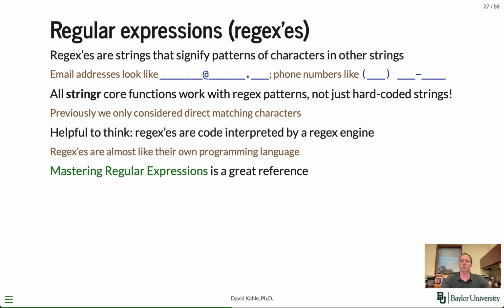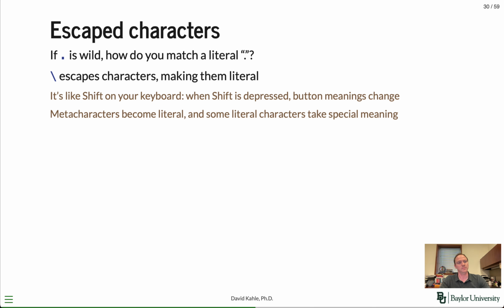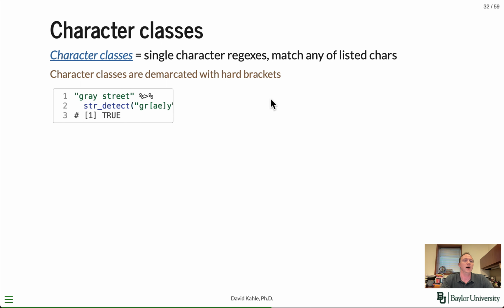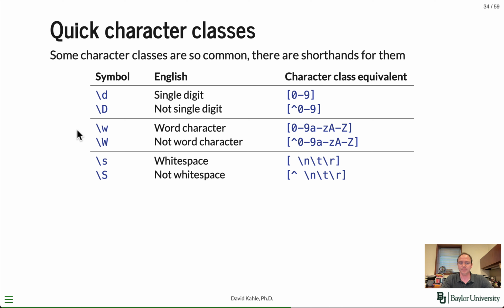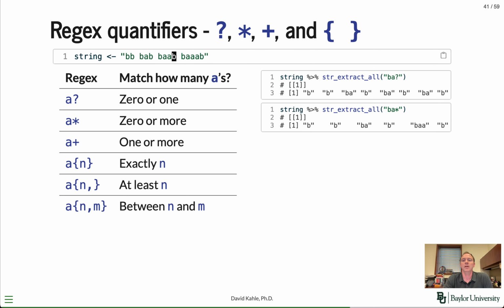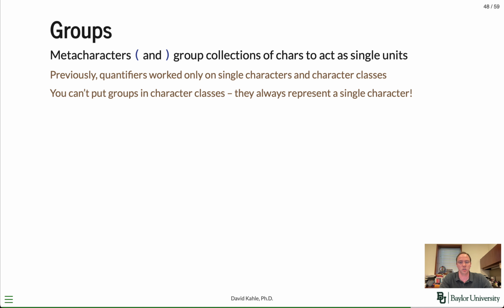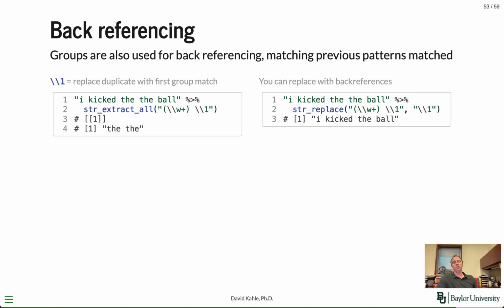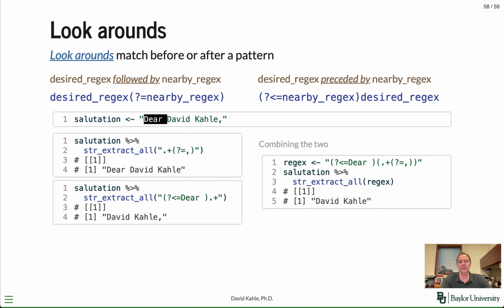String Processing 5